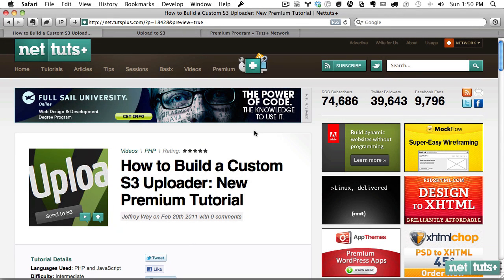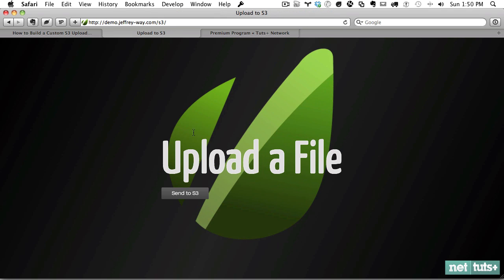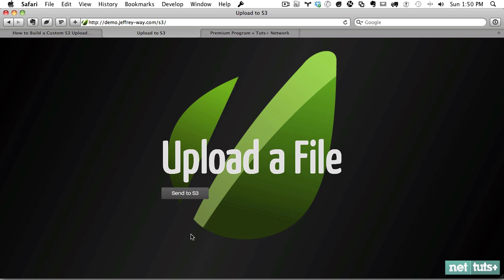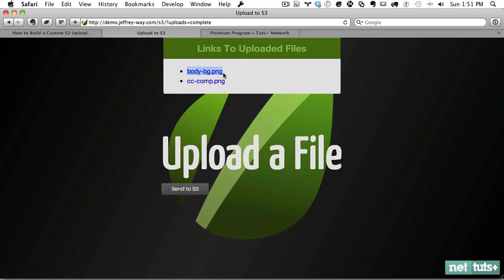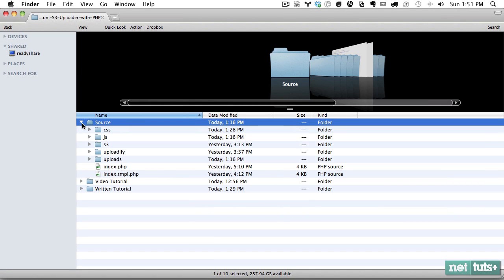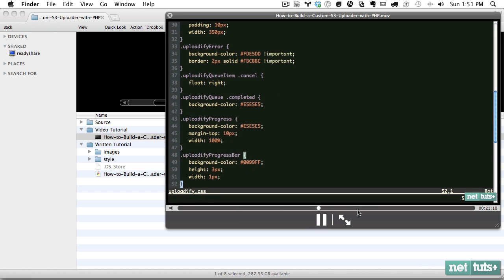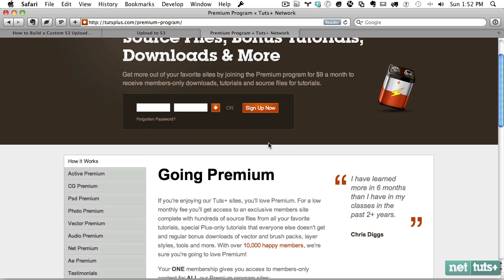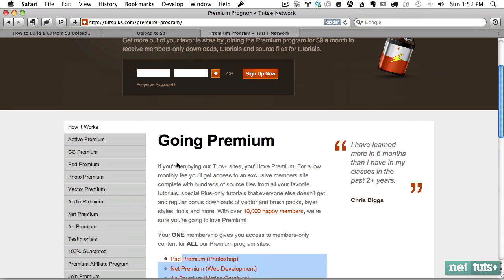Build a Custom S3 Uploader with PHP: Premium Promo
Promo for one of Nettuts+' Premium Tutorials.